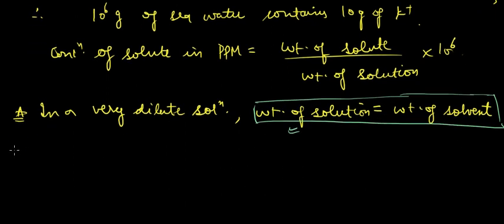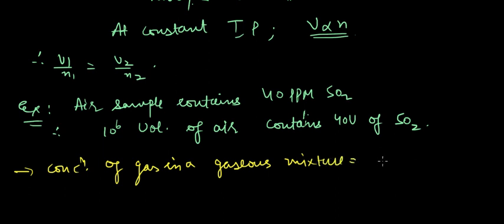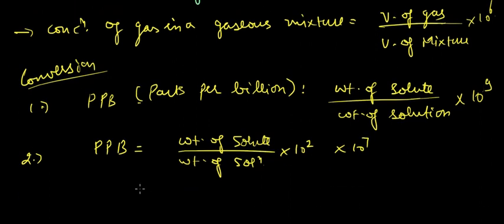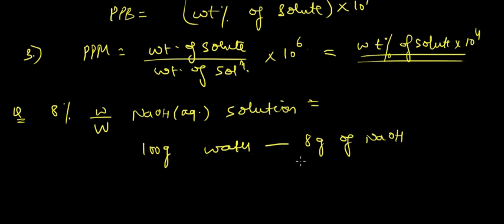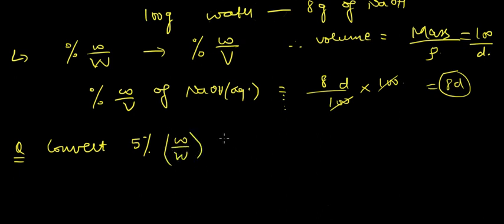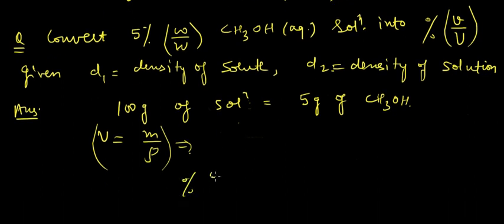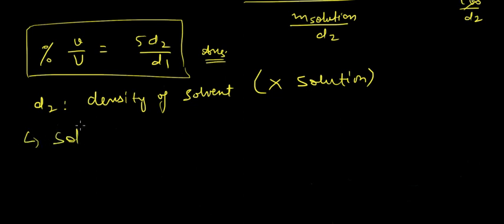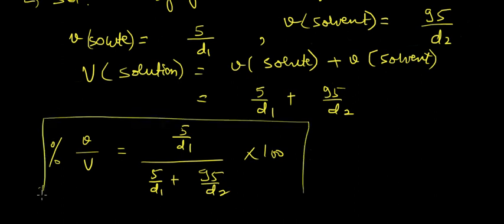29. Examples on Concentration Terms